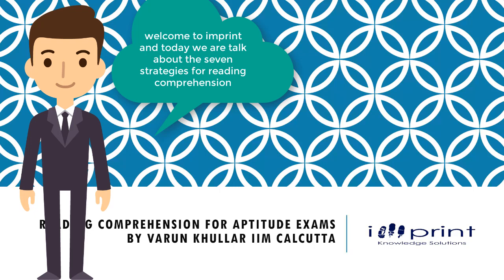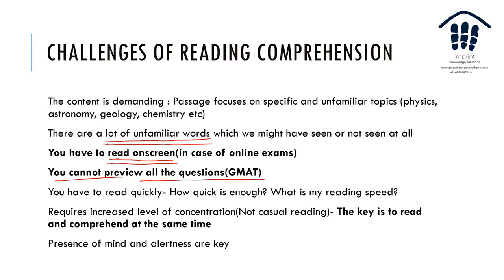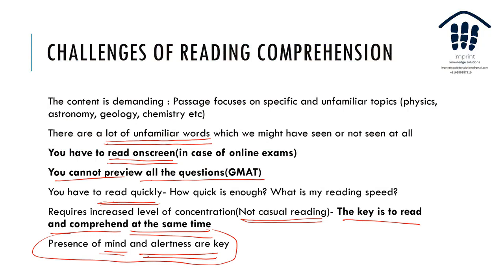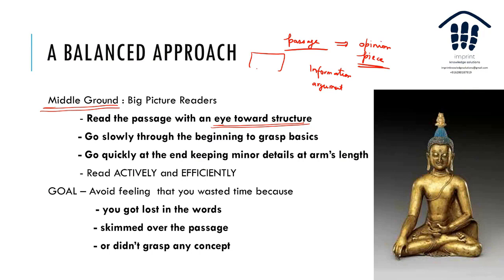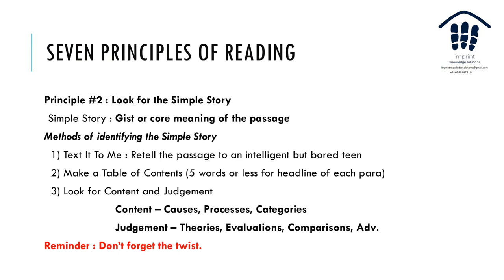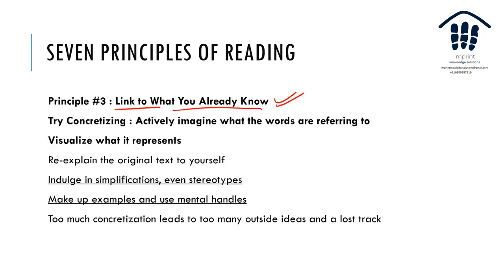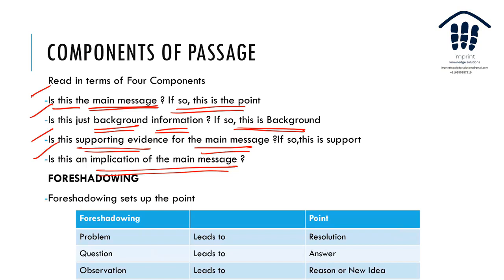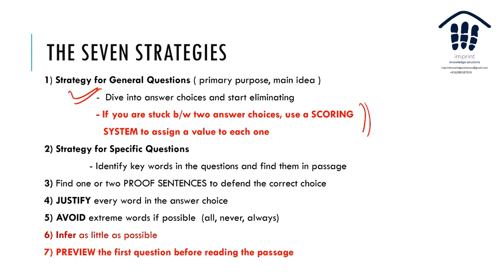IMPRINT Reading Comprehension Strategies: SEVEN PRINCIPLES OF READING COMPREHENSION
Hi
Reading Comprehension is perhaps one topic where we despite being familiar with it, we haven't ever put a structure to it. In this video, we go behind the scenes and into the mind of a reading comprehension passage designer and discuss how a passage is structured. We discuss the Seven Strategies of Reading Comprehension which can help us read faster and effectively.
This would help in exams like the GMAT, GRE, CAT, SSC, Banking, RBI and the UPSC CSAT

Regards
TEAM IMPRINT